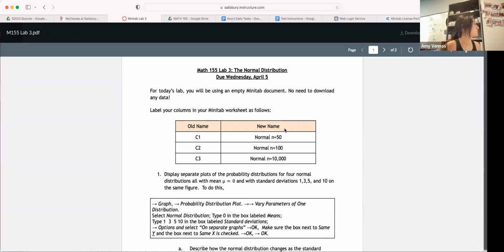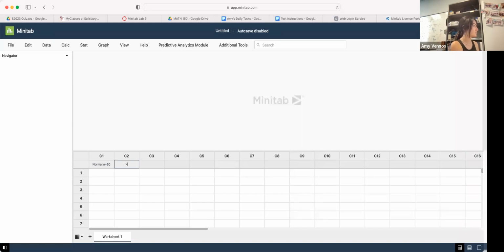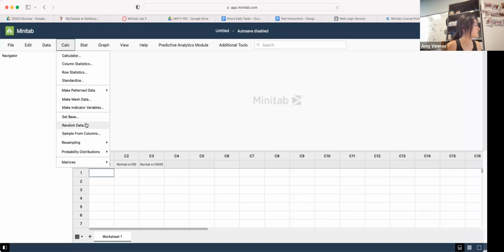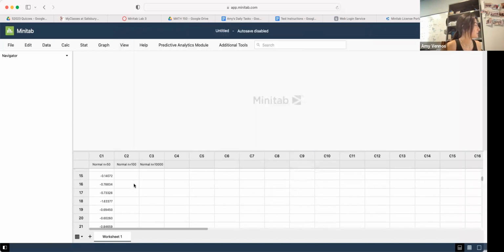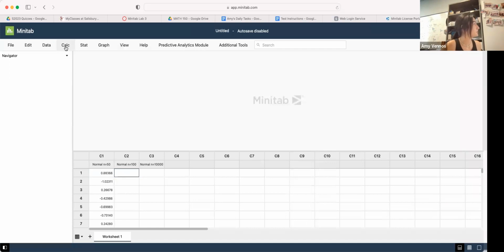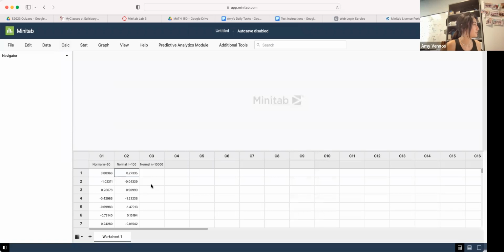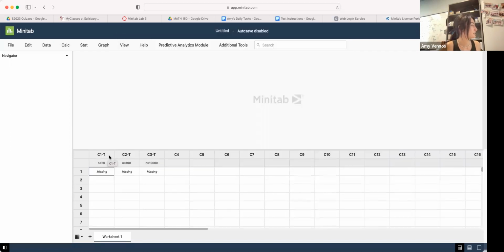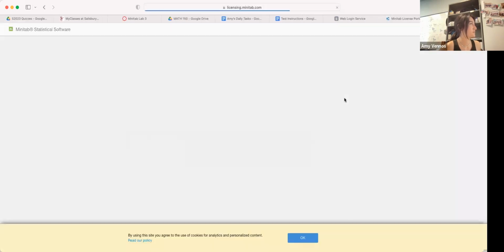Minitab Lab 3 Help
Hopefully this helps you out on the third question! Also.. I know the first part is cut off - I was pretty hasty making this video!